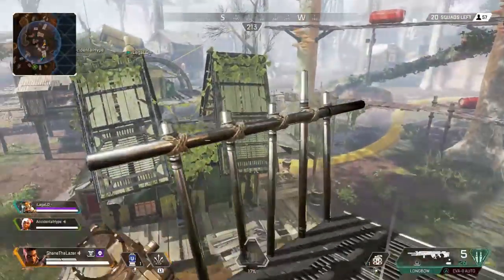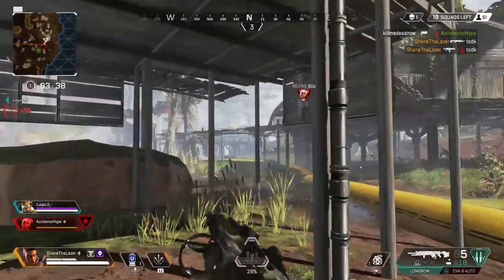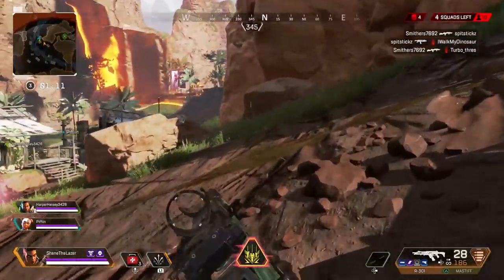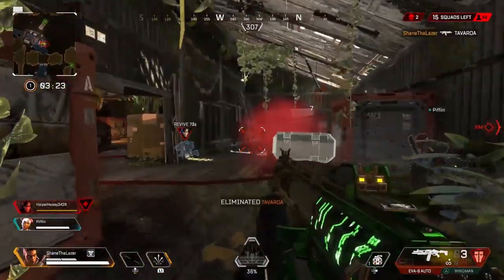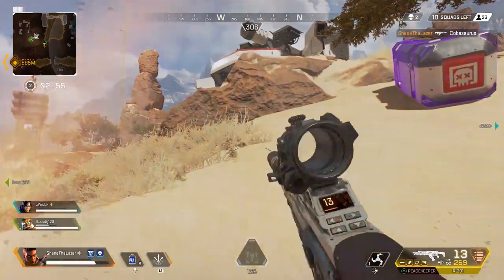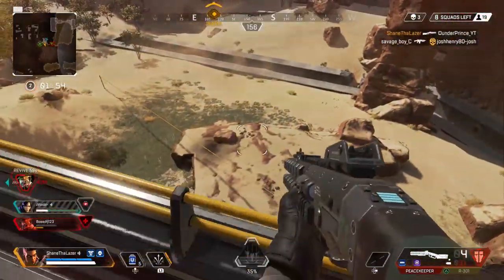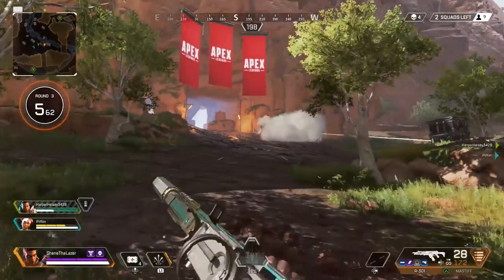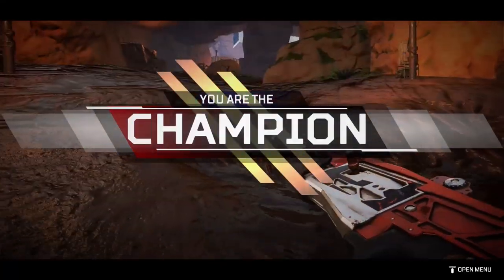Bangalore Beginner Tips and Tricks | Apex Legends BR